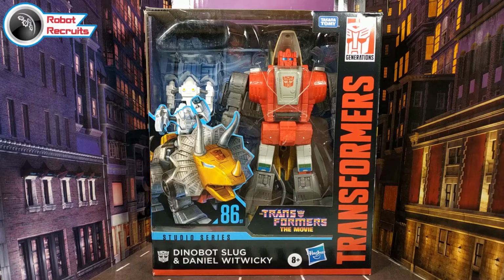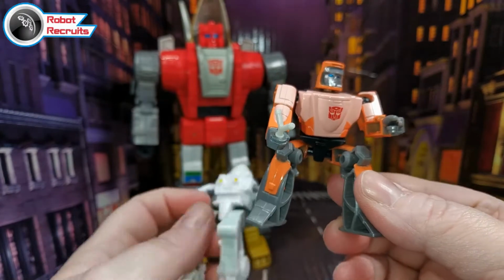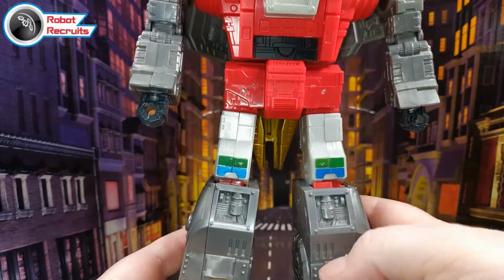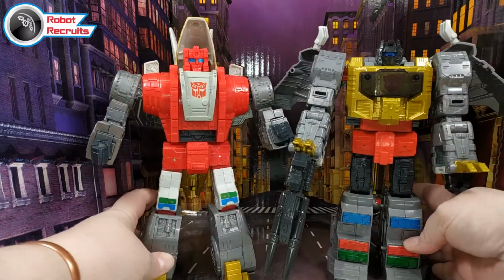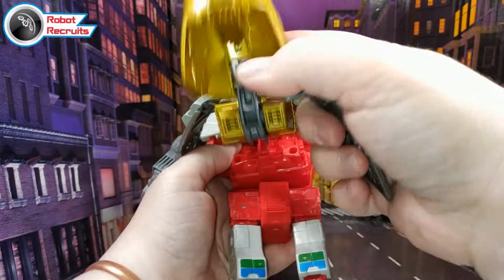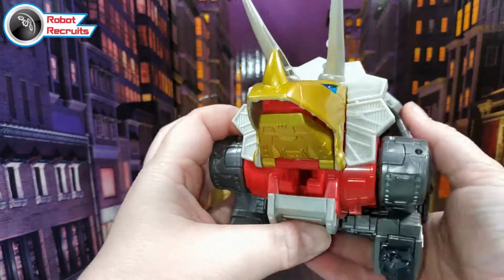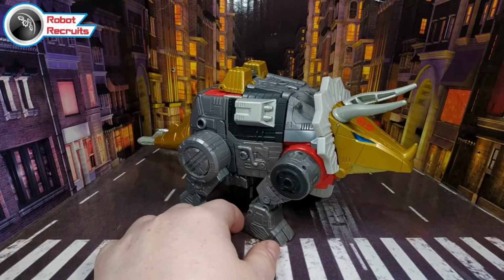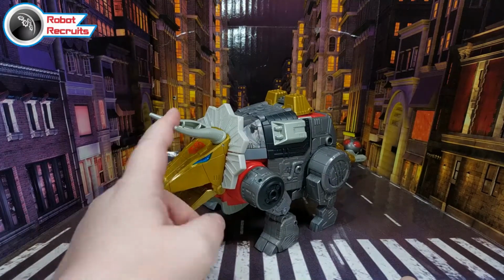Ex Inferis Episode 51: I Prefer "Coal By-Product" Actually. Transformers SS 86-7 Slag/Slug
Hellooooo!

I have him! Yay! Let's see what all the fuss is about, shall we?

Feel like trying your hand at some custom bases for your figures? Then look no further than Dazatron's Diorama Llama